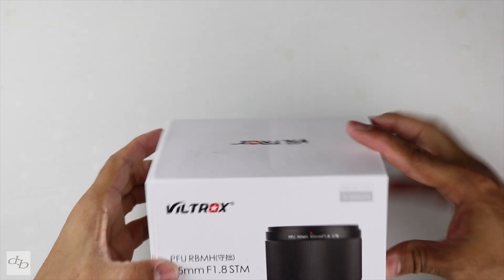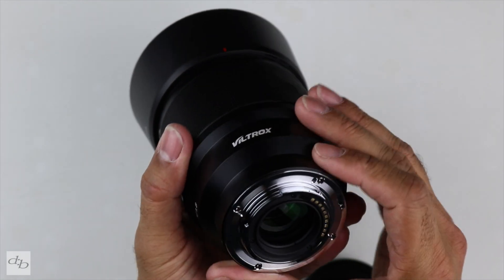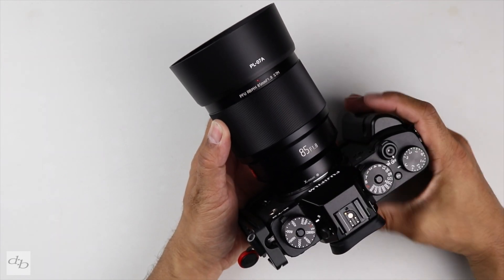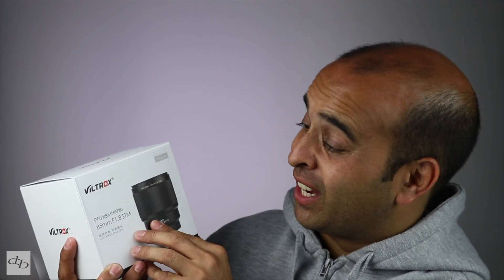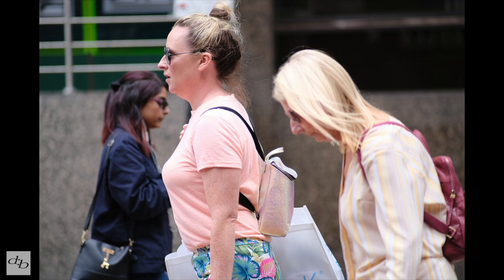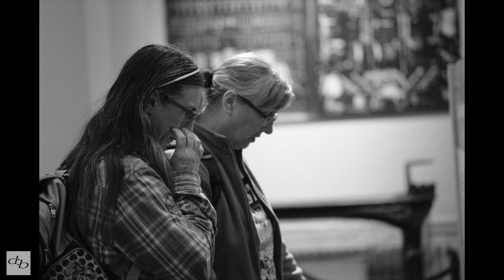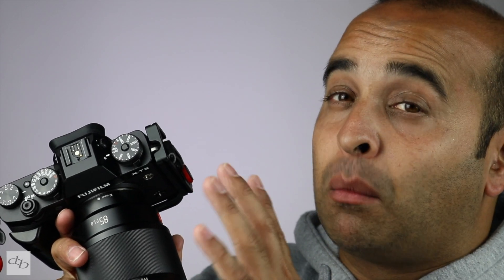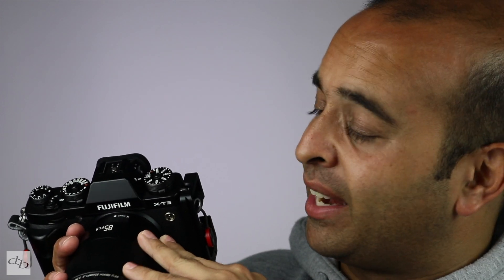Fujifilm X Viltrox 85mm f/1.8 STM AF Bargain?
Fujifilm X-T30